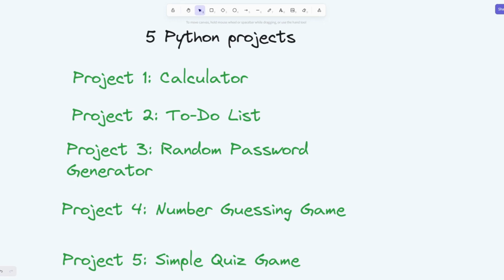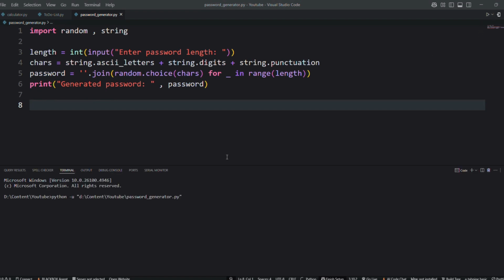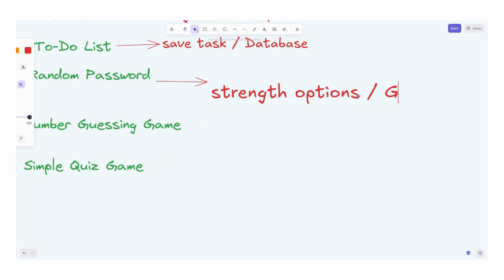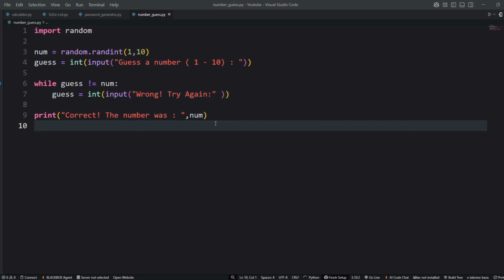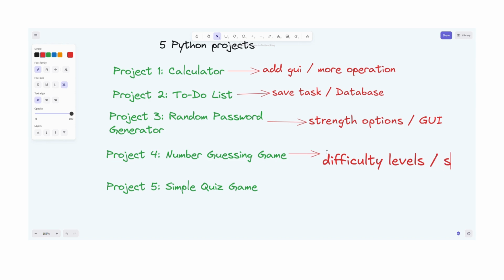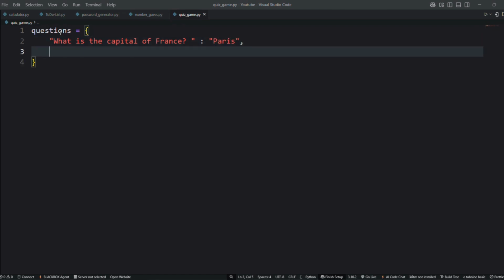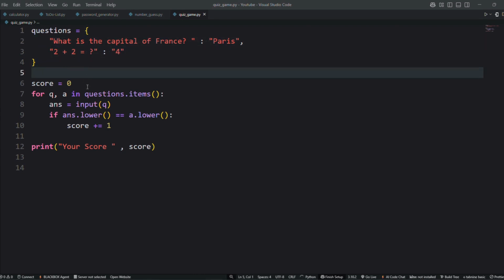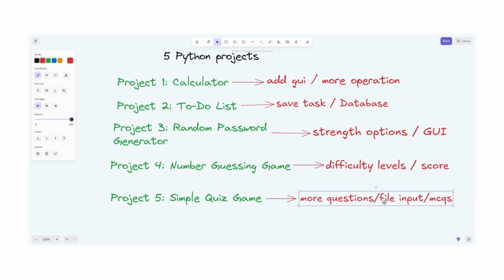5 Python Projects You Can Build in Under 10 Minutes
🔥 Want to start building real projects in Python?
In this video, I’ll show you 5 simple Python projects you can code in under 10 minutes each!
These are beginner-friendly, practical, and a great way to practice Python.

0:00 – Introduction
0:36 – Project 1: Calculator
3:01 – Project 2: To-Do List
4:57 – Project 3: Random Password Generator
7:05 – Project 4: Number Guessing Game
8:34 – Project 5: Quiz Game
10:00 – Outro